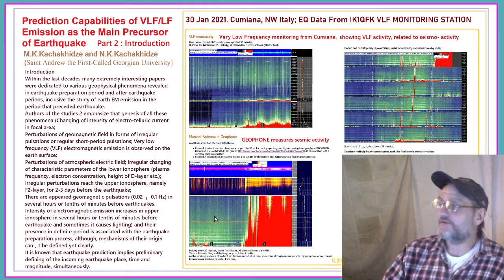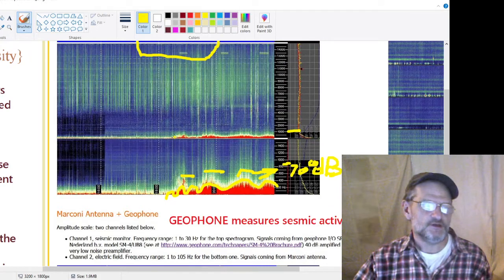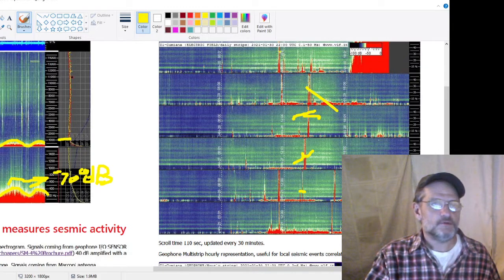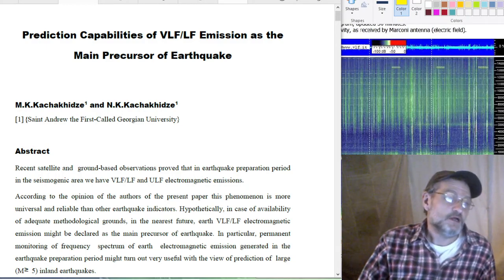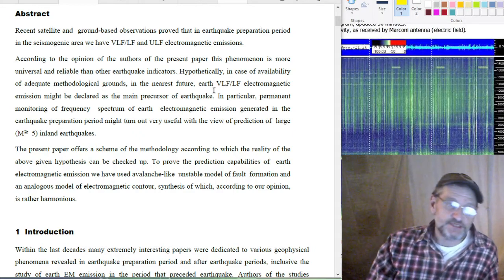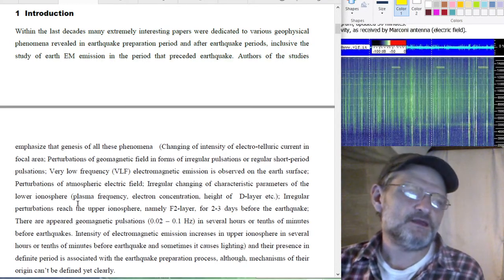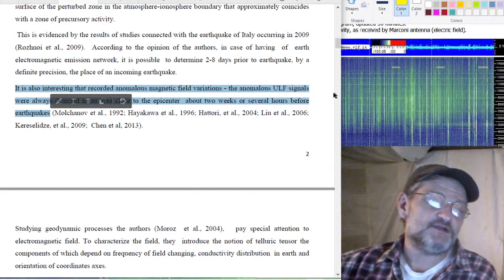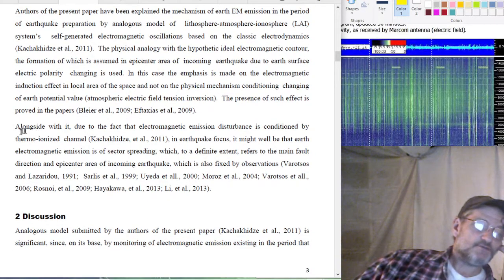30Jan021 Cumiana Update; "Predictive Capability Of VLF/LF Emissions"; Pt. 2: Introduction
Prediction Capabilities of VLF/LF Emission as the Main Precursor of Earthquake
 M.K.Kachakhidze1 and N.K.Kachakhidze1
[1] {Saint Andrew the First-Called Georgian University}

1 Introduction
Within the last decades many extremely interesting papers were dedicated to various geophysical phenomena revealed in earthquake preparation period and after earthquake periods, inclusive the study of earth EM emission in the period that preceded earthquake. Authors of the studies 2

emphasize that genesis of all these phenomena (Changing of intensity of electro-telluric current in focal area; Perturbations of geomagnetic field in forms of irregular pulsations or regular short-period pulsations; Very low frequency (VLF) electromagnetic emission is observed on the earth surface; Perturbations of atmospheric electric field; Irregular changing of characteristic parameters of the lower ionosphere (plasma frequency, electron concentration, height of D-layer etc.); Irregular perturbations reach the upper ionosphere, namely F2-layer, for 2-3 days before the earthquake; There are appeared geomagnetic pulsations (0.02 – 0.1 Hz) in several hours or tenths of minutes before earthquakes. Intensity of electromagnetic emission increases in upper ionosphere in several hours or tenths of minutes before earthquake and sometimes it causes lighting) and their presence in definite period is associated with the earthquake preparation process, although, mechanisms of their origin can’t be defined yet clearly.
It is known that earthquake prediction implies preliminary defining of the incoming earthquake place, time and magnitude, simultaneously.
This is evidenced by the results of studies connected with the earthquake of Italy occurring in 2009 (Rozhnoi et al., 2009). According to the opinion of the authors, in case of having of earth electromagnetic emission network, it is possible to determine 2-8 days prior to earthquake, by a definite precision, the place of an incoming earthquake.
It is also interesting that recorded anomalous magnetic field variations - the anomalous ULF signals were always detected in an area close to the epicenter about two weeks or several hours before earthquakes (Molchanov et al., 1992; Hayakawa et al., 1996; Hattori, et al., 2004; Liu et al., 2006; Kereselidze, et al., 2009; Chen et al, 2013). 3